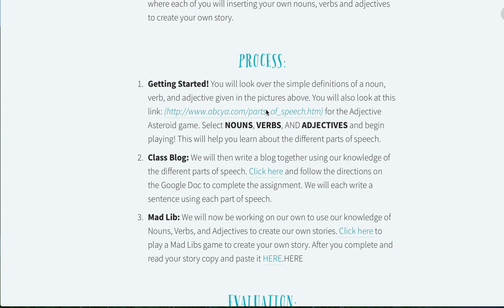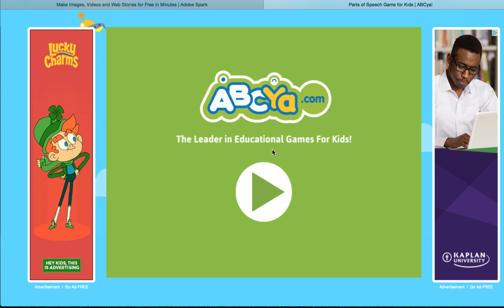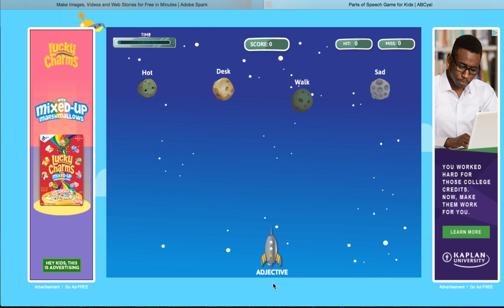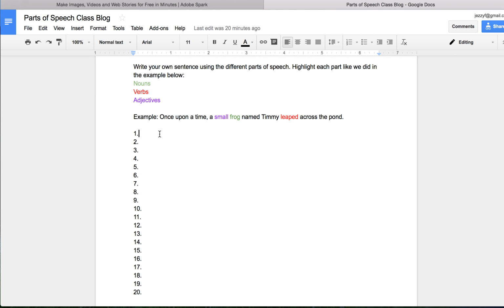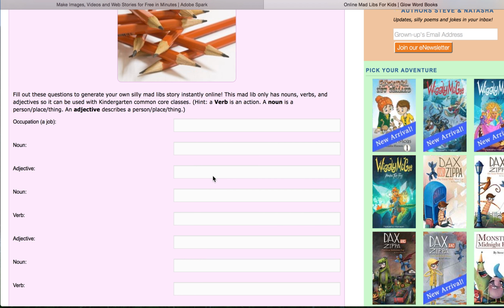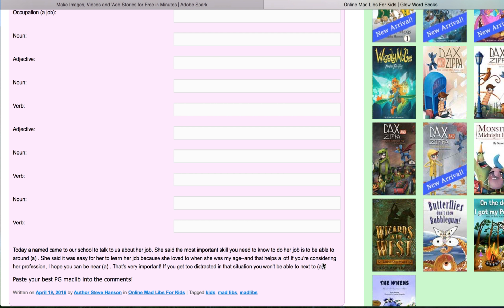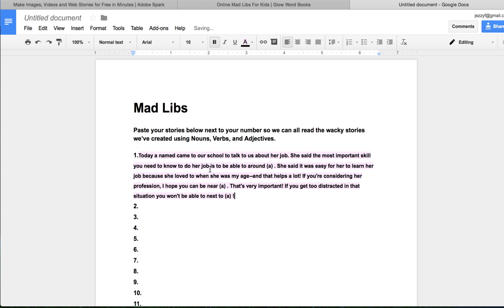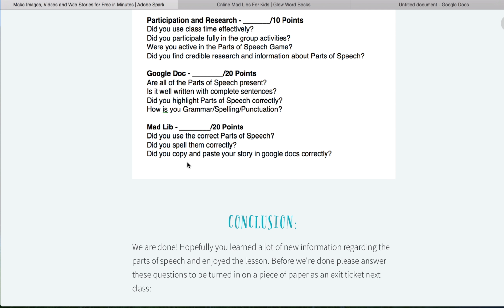EDUC 240- Parts of speech